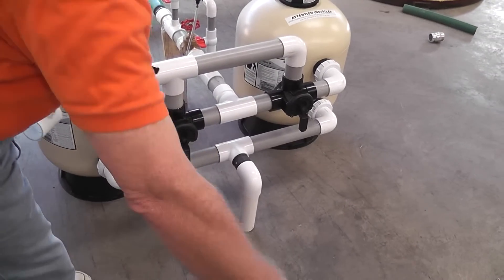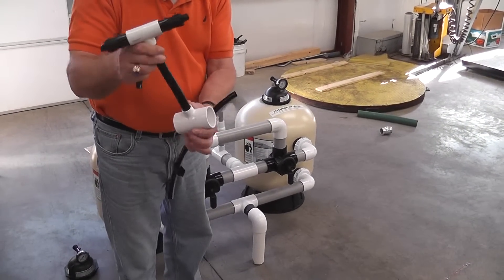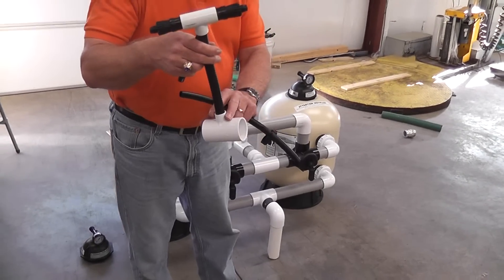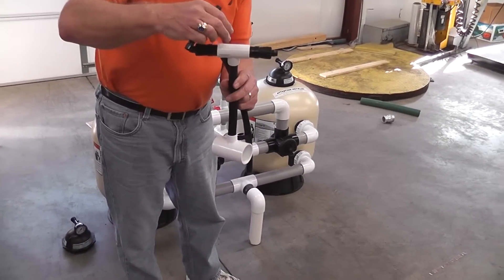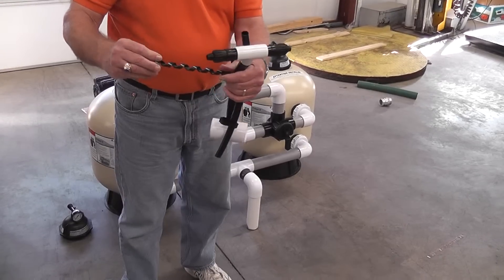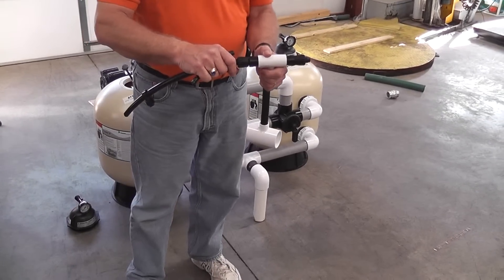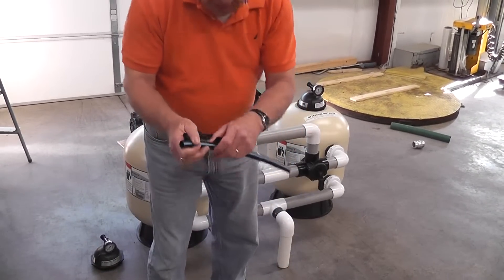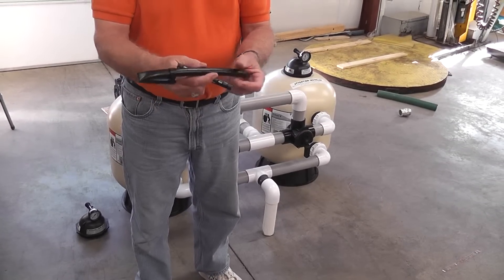Set up Drip Irrigation from Filter to Field with Mainline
Joe Davidson, CEO of Berry Hill Irrigation demonstrates how to setup your Drip Irrigation System in the field.  Shows Media Sand Filter system going to Mainline, Tees, Flexible PVC and Fittings.